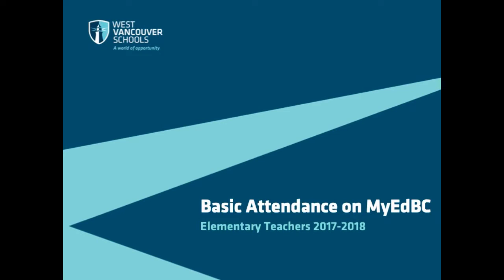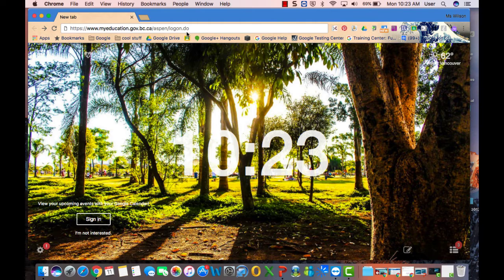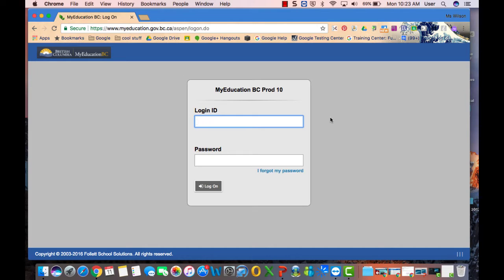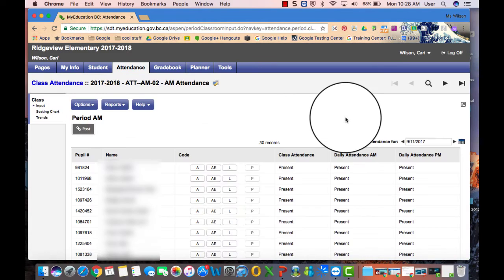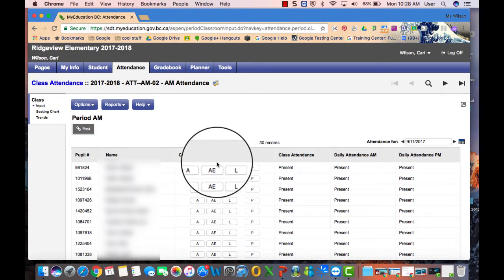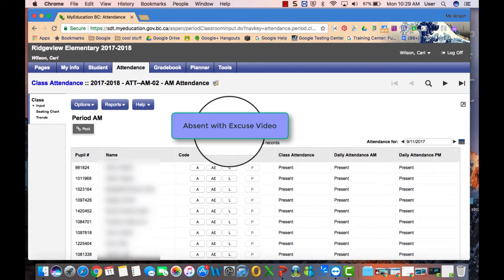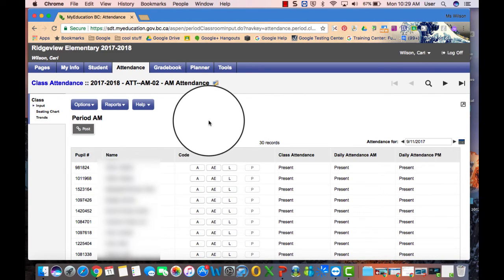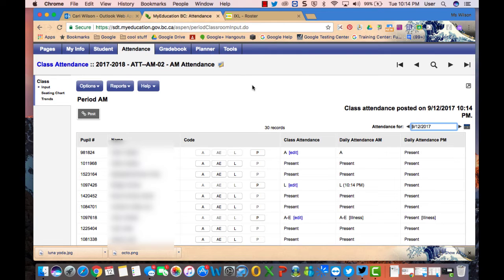Basic Attendance in MyED BC